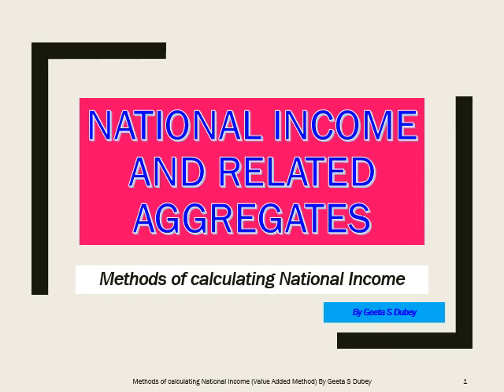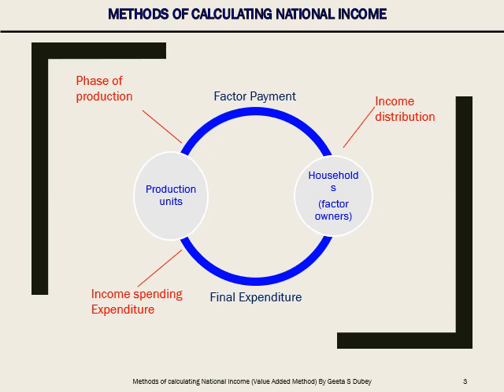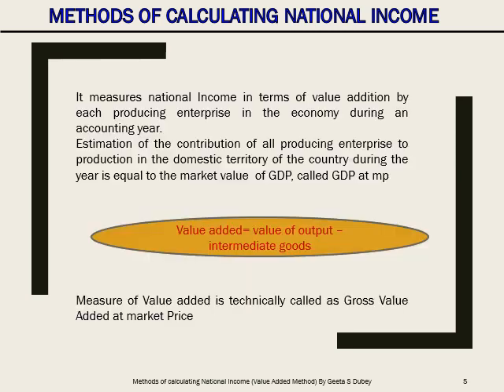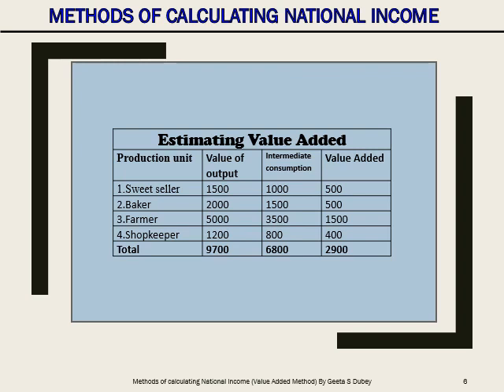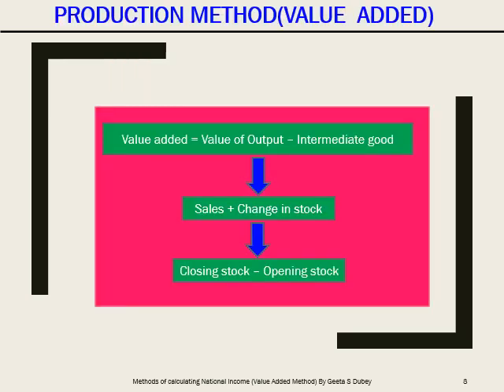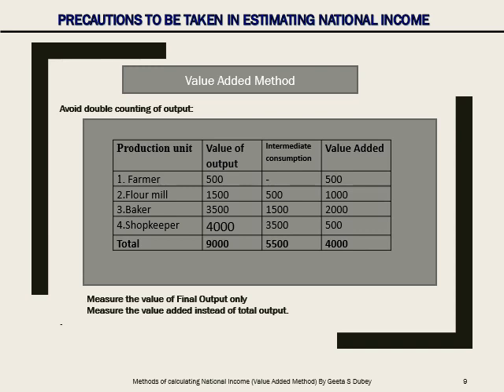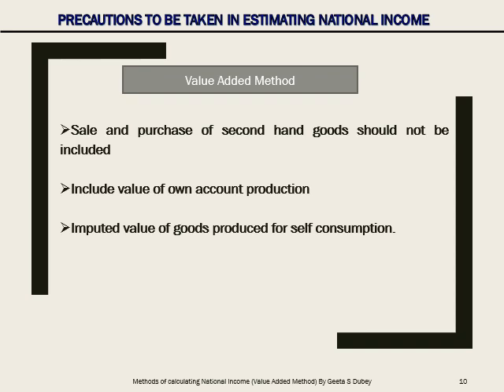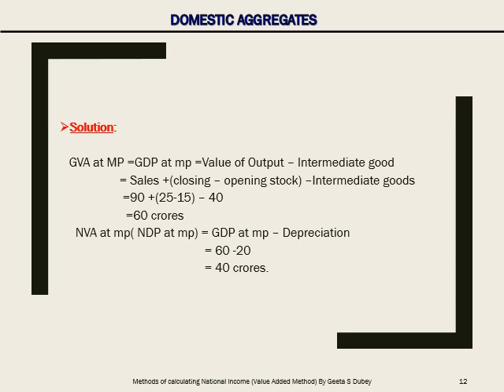Value Added Method of Calculating National Income